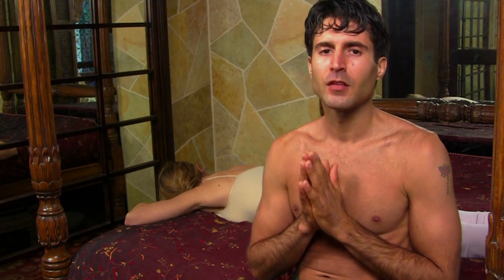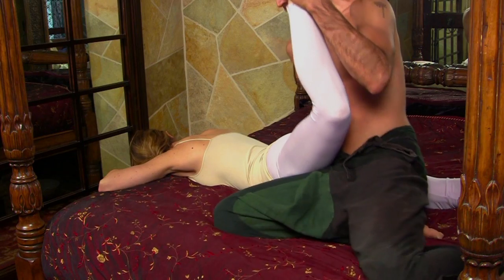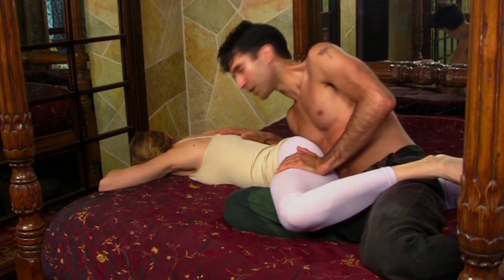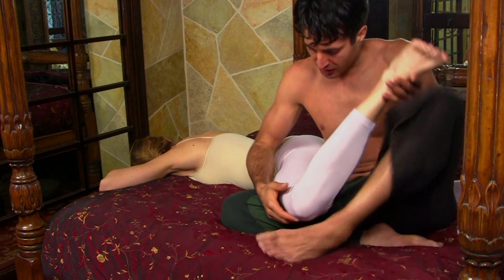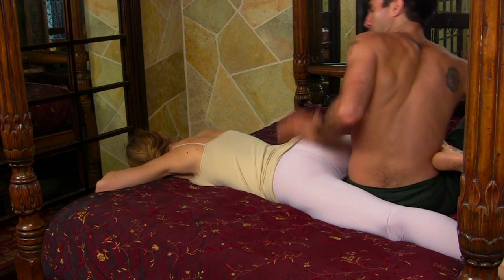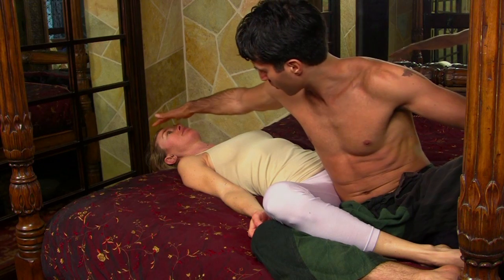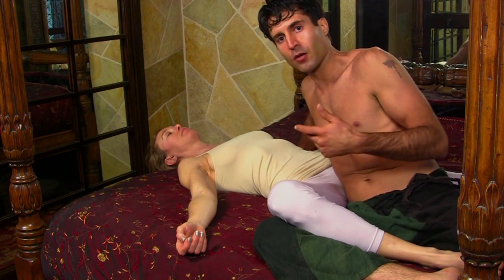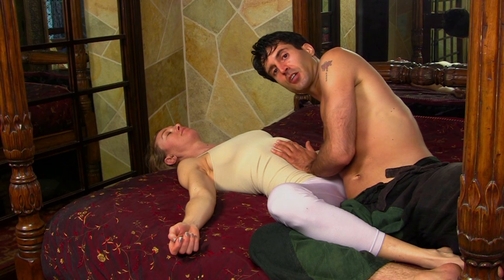Thai Yoga Massage for Lovers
By practicing this or any exercise depicted on this channel you agree to do so entirely at your own risk with approval from a licensed physician and are 18 or older or have consent form your legal guardian.

Please check out the new and improved rendition of this